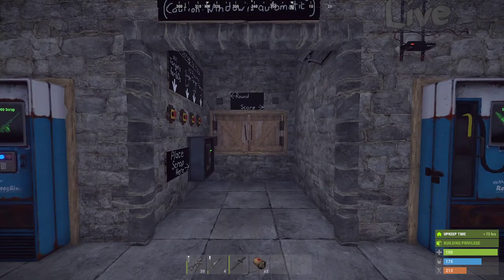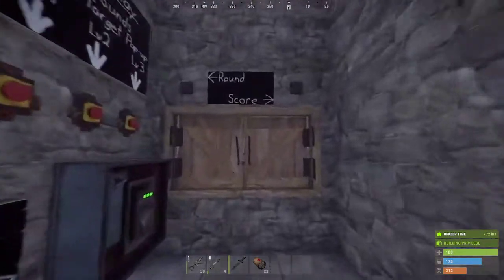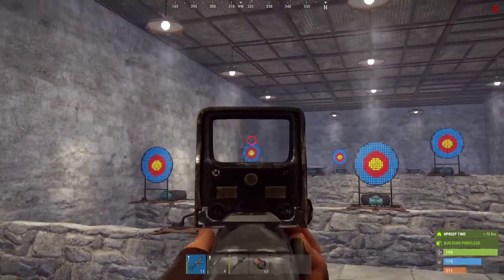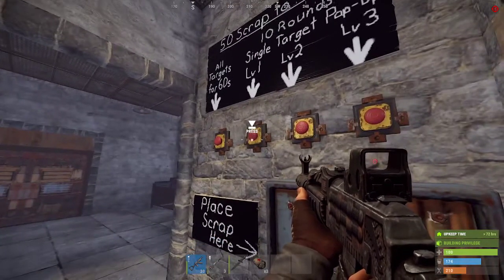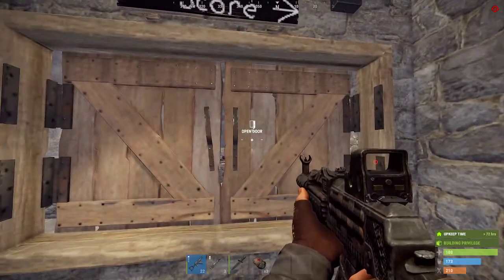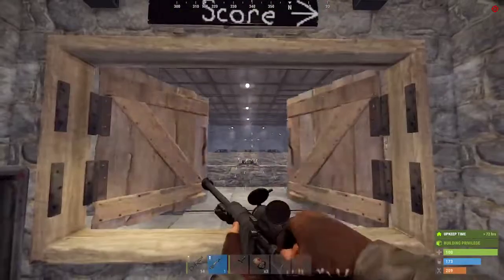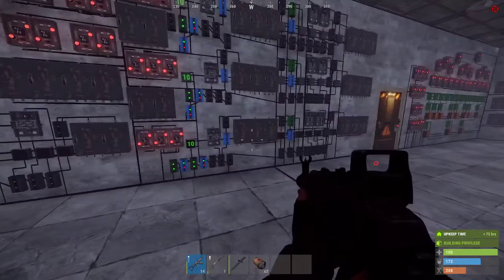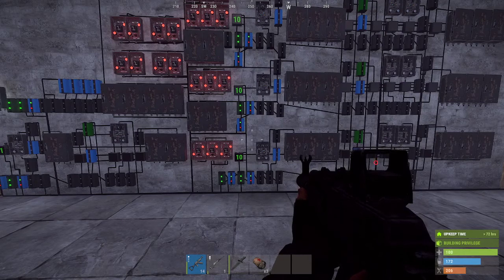Rust Shooting Range - Reactive Targets with Scoring System